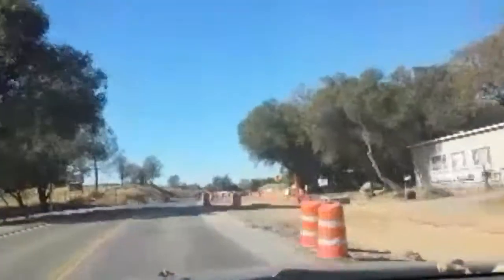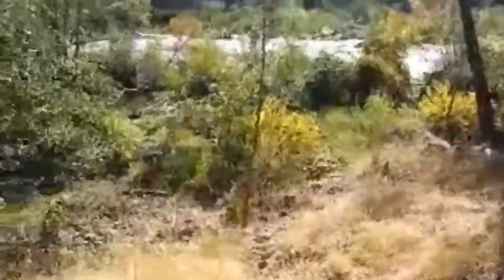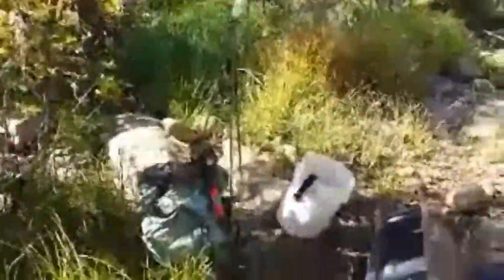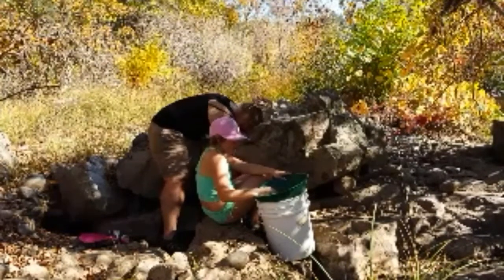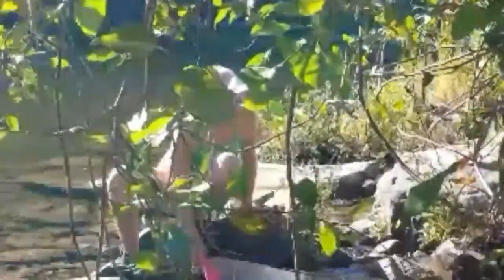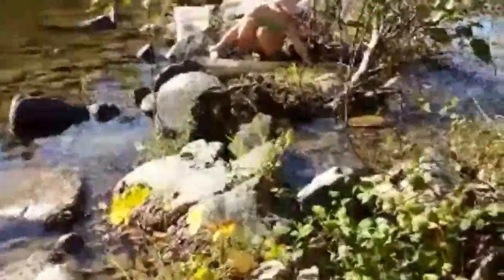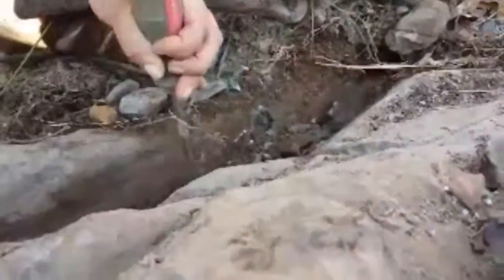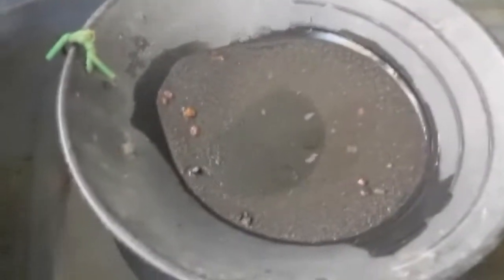Finding gold in cracks and crevices. Greenwood Creek Motherload CA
Lyric and I rent a sluice for the day from Motherload Prospecting in Lotus CA. We cleaned out some cracks and crevices in the flood zone of the American River just down stream from where James Marshall discovered the first gold in the 1800s that started the gold rush! Greenwood creek blm land.